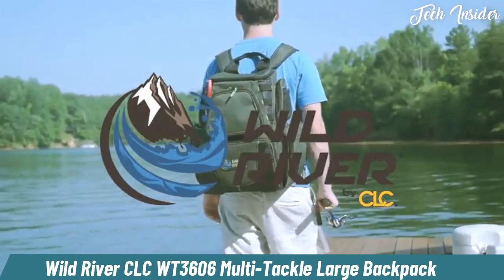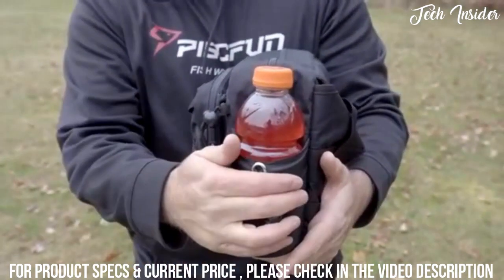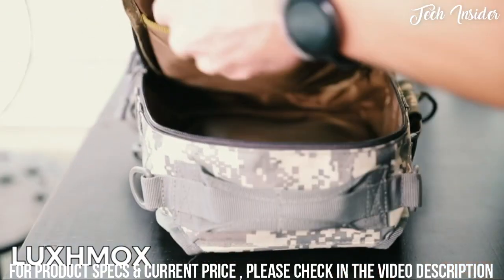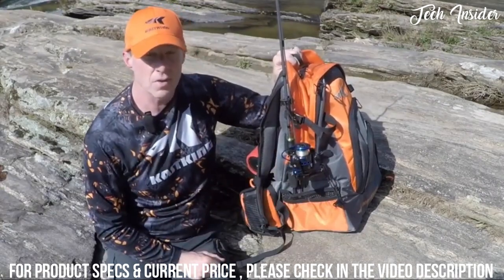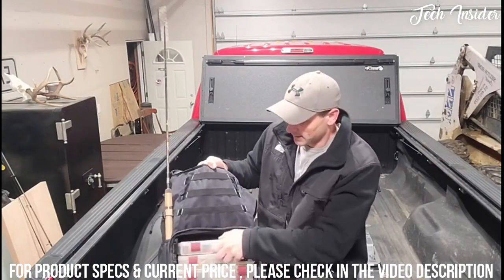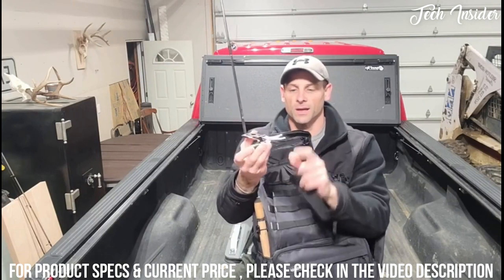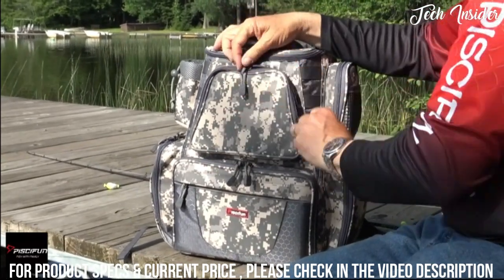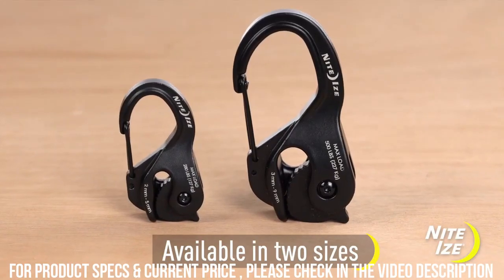Top 7 Best Tackle Backpack For Fishing To Buy in 2023